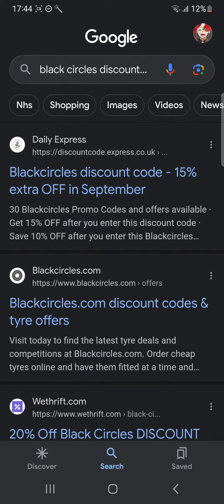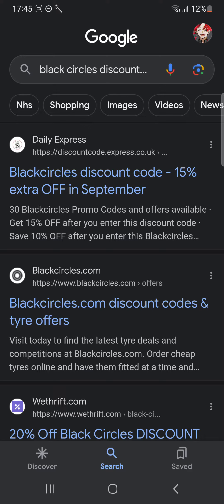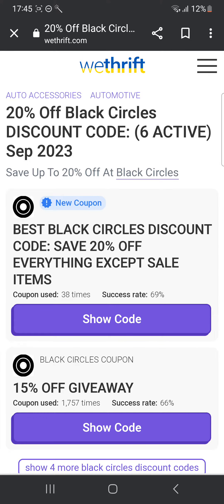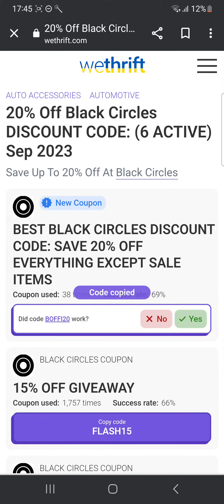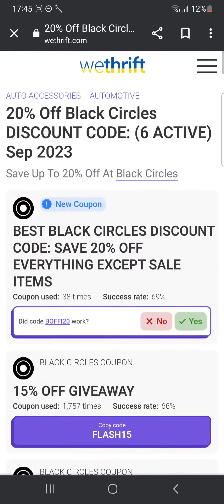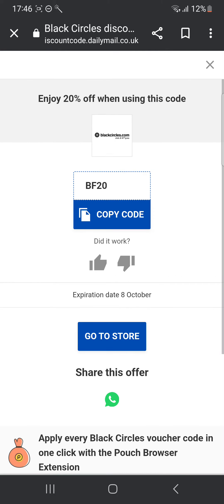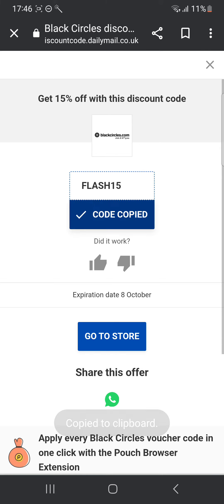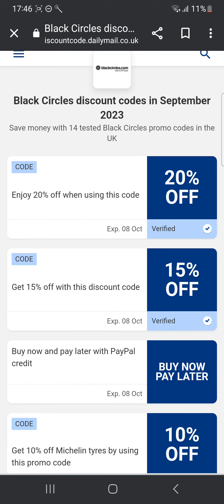Black Circles Tyres Discount Code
Black Circles Tyres Discount Code   In this video I show you Black Circles Tyres Discount Code  and learn to do it in just a few minutes by following this helpful tutorial.